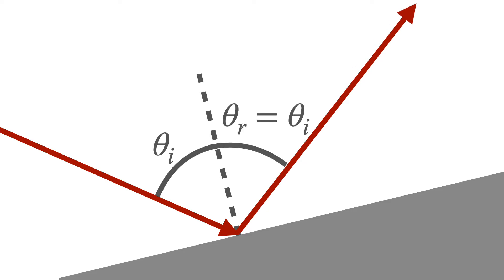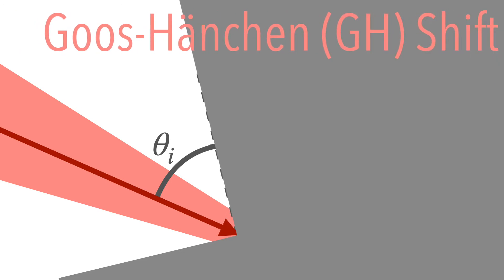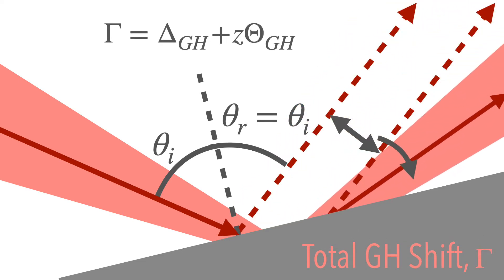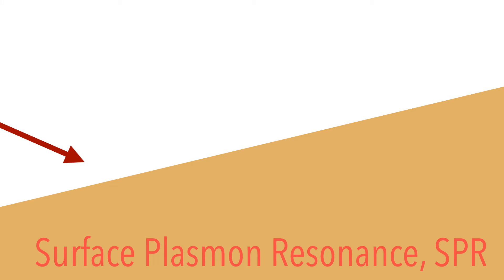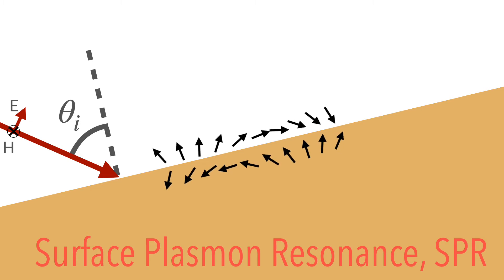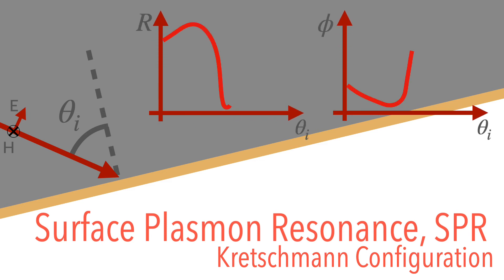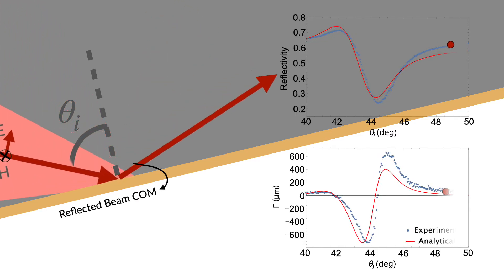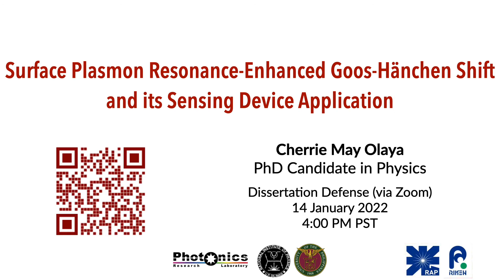Surface Plasmon Resonance Enhanced Goos-Hanchen Shift and its Sensing Device Application [CM Olaya]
14 January 2022 (Friday)
PhD Dissertation Defense
4:00 -- 6:00 pm

Olaya, Cherrie May

Title: Surface Plasmon Resonance Enhanced Goos-Hanchen Shift and its Sensing Device Application

Adviser: Hermosa, Nathaniel II
Co-Adviser: Tanaka, Takuo
Reader: Vega, Michael Francis Ian II
Examiners: Balela, Donabelle (DMMME), Estacio, Elmer